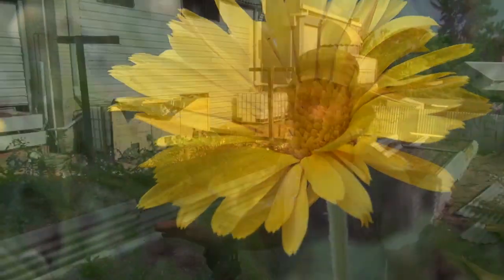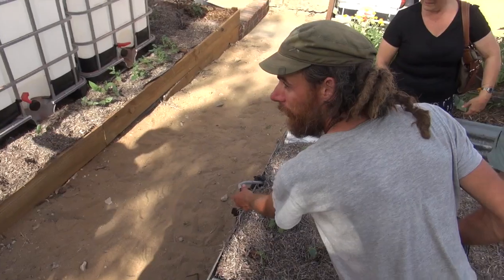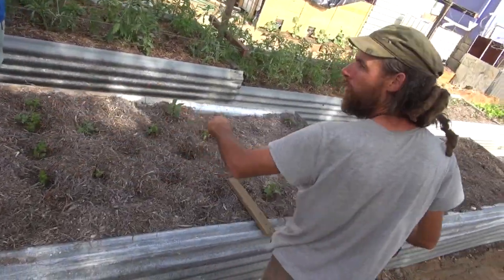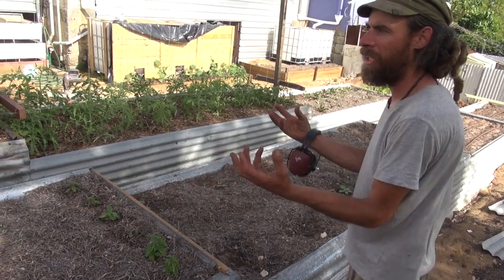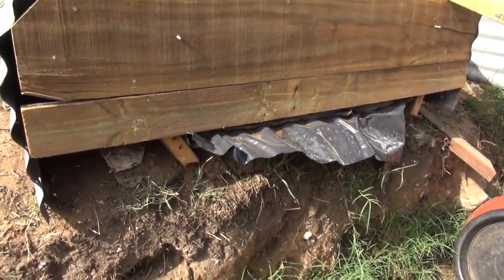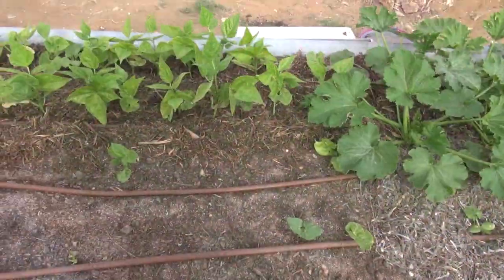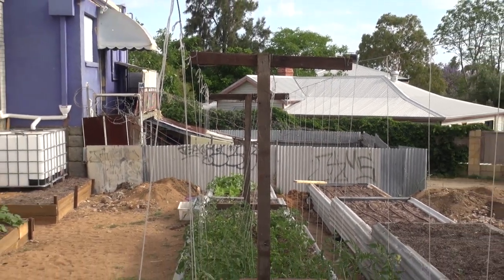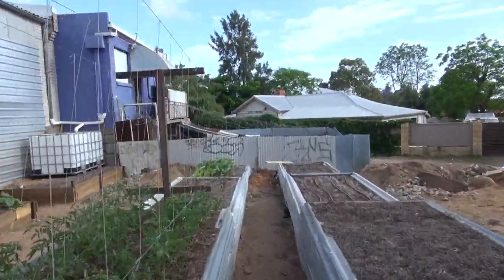Biomorphosis Recirculating Wicking Bed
Ryan Coleman shows his recirculating wicking bed in action.